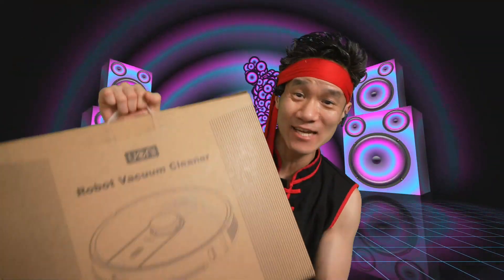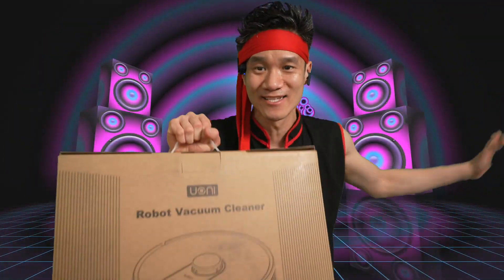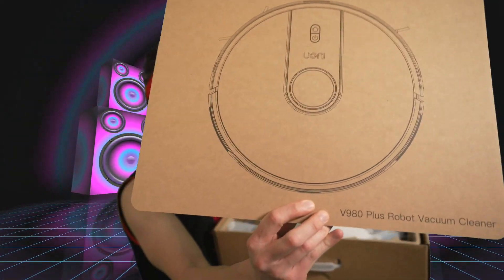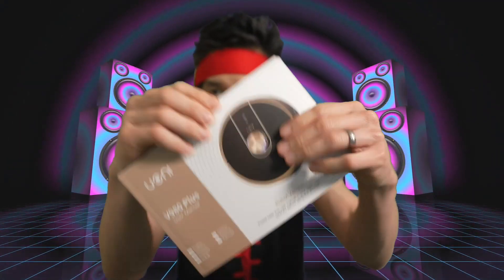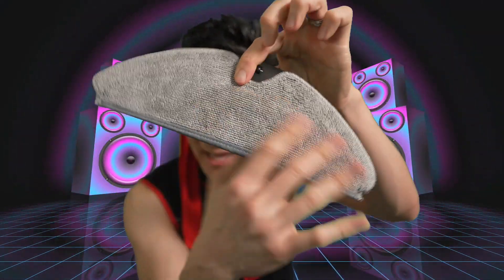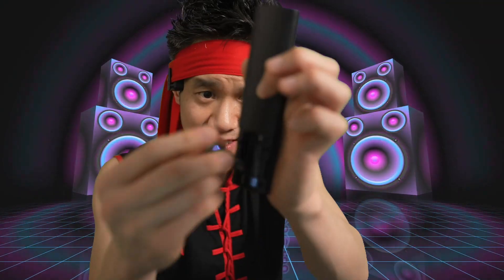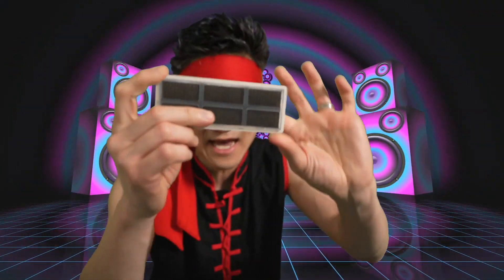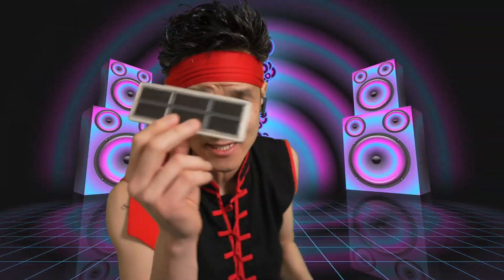UONI - V980Plus Robot Vacuum and Mop with LIDAR! MOP & VAC!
【Smart LIDAR Navigation】The LIDAR technology helps the robot vacuum while navigating through obstacles, mapping and understanding where objects are around it. It avoids obstacles going around table and chair legs, instead of bumping against it and rerouting. With LIDAR, you can designate cleaning areas on the map, limiting the robot’s work for a faster cleanup. The AI map technology also helps the self-charging faster, no more going around in circles to find charging base!
【Adjustable Super-Strong Suction】The 2700pa suction motor provides plenty of power and it cleans effectively with 3 different choices of suction. The lowest suction is very quiet so it doesn't scare pets. The strongest is louder but super effective on carpets. Uoni robotic vacuum has two side brushes which a great advantage, easily picks up dirt, pet hair, and even invisible fine dust hidden deep down inside carpets, ideal for homes with cat, dog or other furry friends.
【Up to 4 control modes】You can simply walk over to the robotic vacuum and press the power button or even easier connect it to Alexa or Google Assistant and control it with voice commands. The Uoni Robot App is super easy to use, and really handy. You can edit the map, adding virtual walls and No-go zones, breaking up the floor-plan into different rooms, and changing the suction levels per room. A remote control is also included in the package for your convenience.
【Up to 3 Hours of Runtime】5200mah High capacity battery provides up to 3 hours of constant cleaning, and V980 Plus robotic vacuum easily does the entire house without any frequent recharging. Auto return to recharge and resume cleaning from where it stopped. The entire process requires no effort from you.
【Vacuum & Mop simultaneously】You can run V980 Plus robotic vacuum cleaner with the mopping pad and the water tank. As the robot moves forward and vacuums the dust, the mopping pad is doing its work right after. Two jobs are done at the same time! This thing is a time-saver and make your life easier. Note: The water tank should be removed when no mopping is needed.